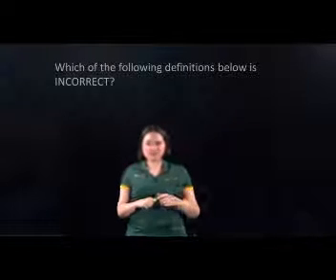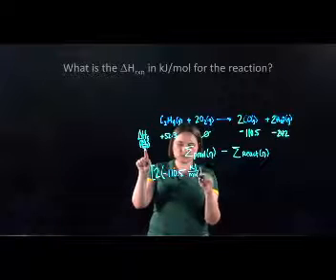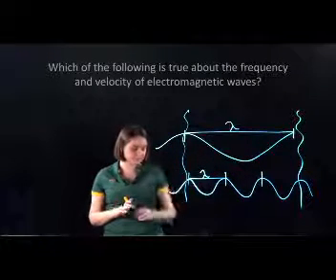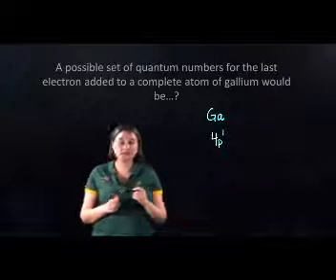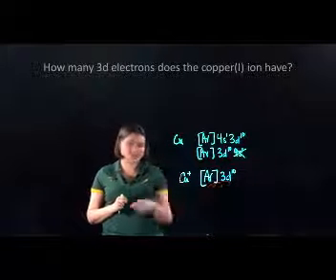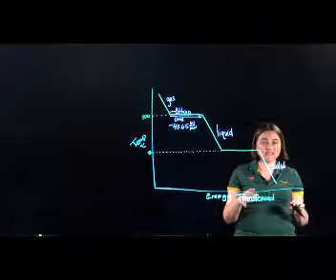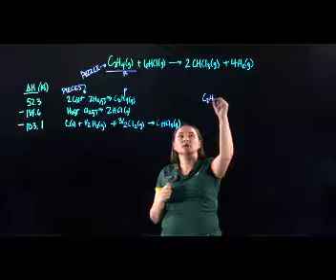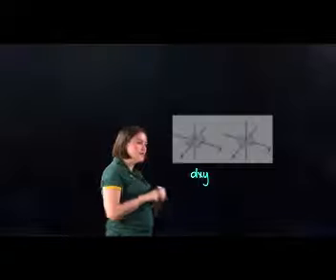Exam 3 review